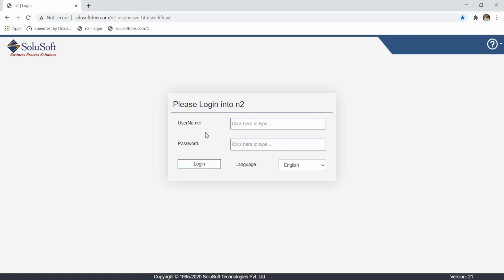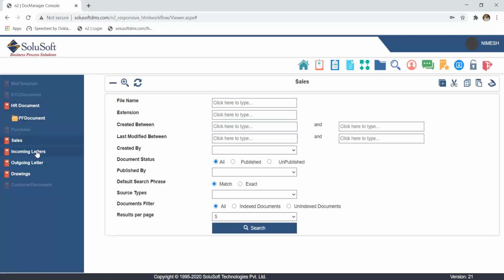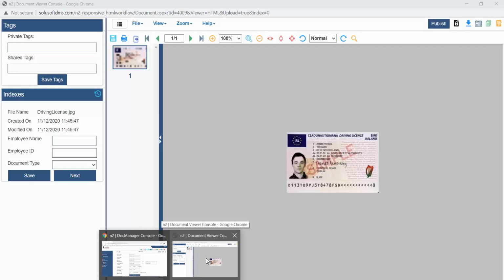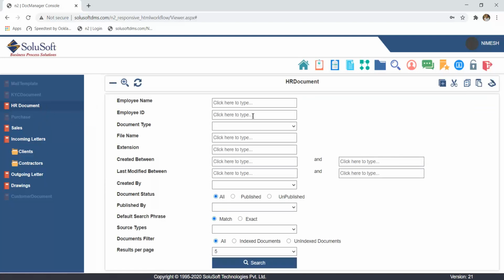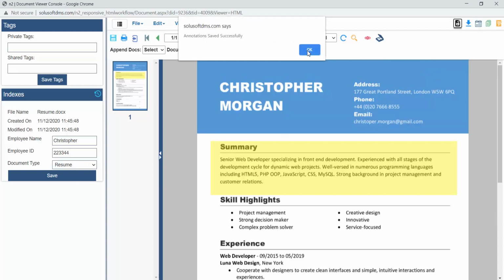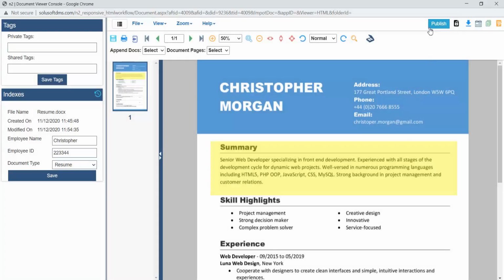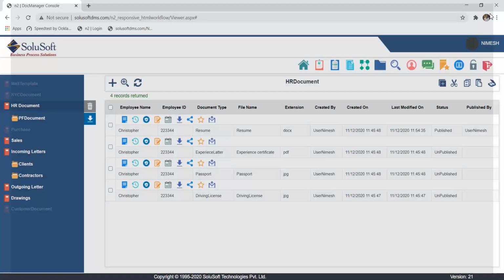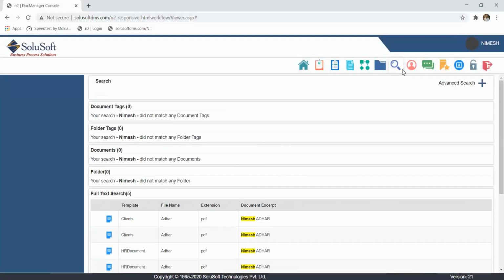Document Management System by SoluSoft Technologies Pvt Ltd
N2 is a revolutionary Workflow & Document Management System built using the latest standards and Microsoft DOTNET technologies. Workflow & Document Management Systems help organizations better manage the creation, revision, approval, consumption, and collaboration of electronic documents.